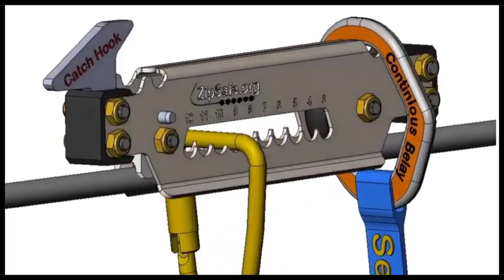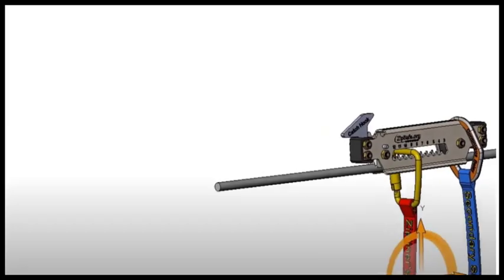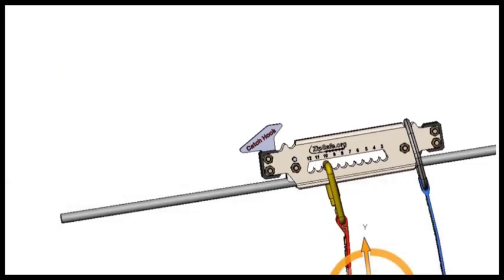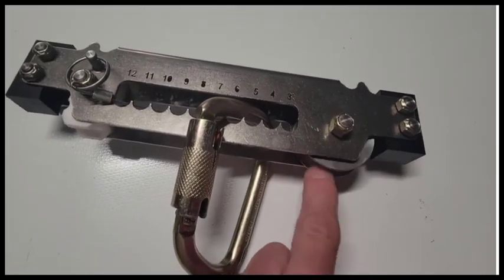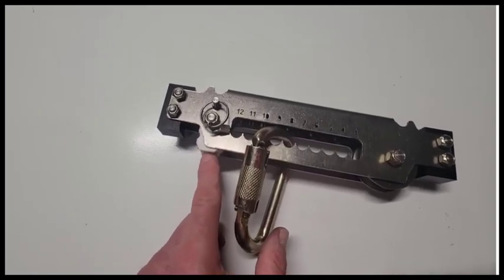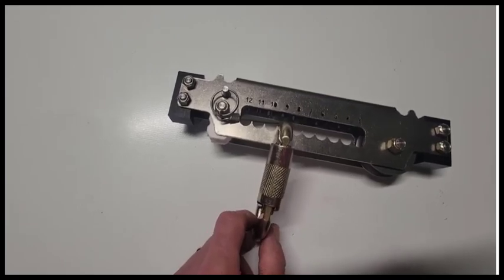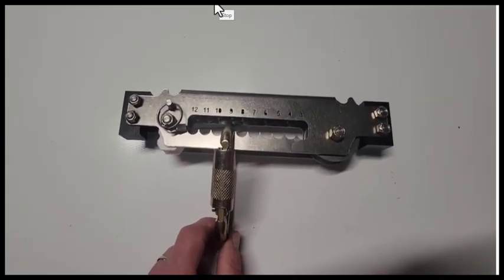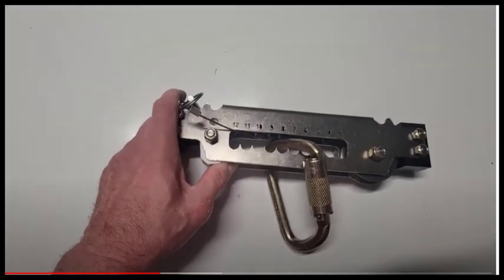Amazon 2-minute 2023 Test Trolley Speed Adjustment Video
ZipSafe Test Trolley for steeper ziplines that need fail-safe braking